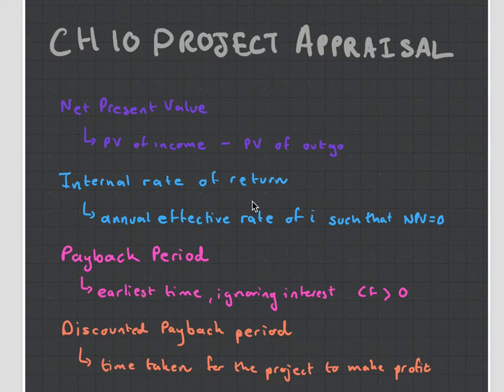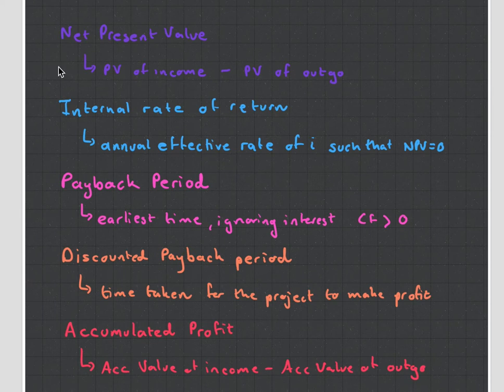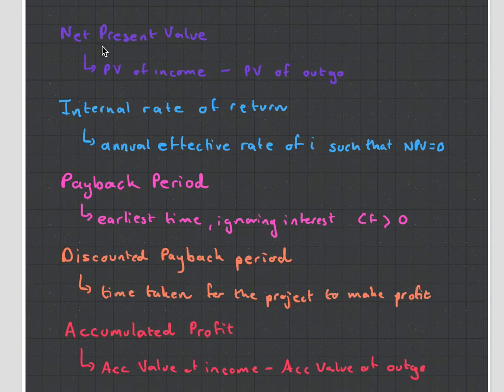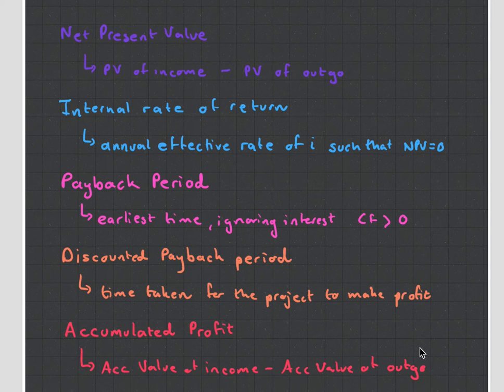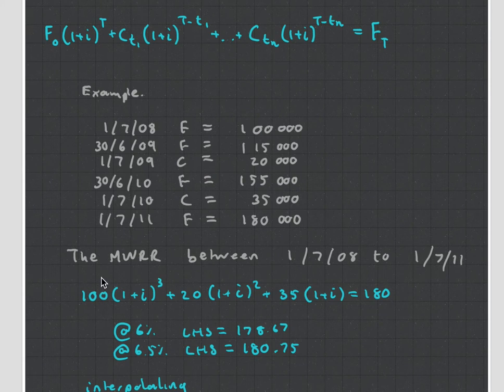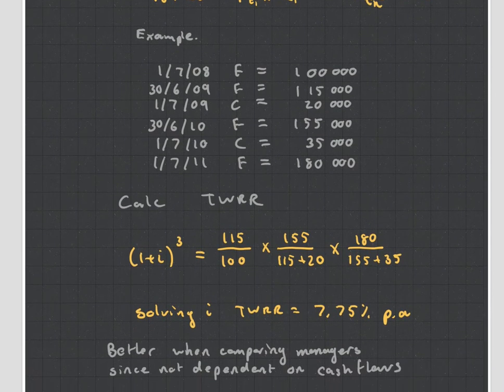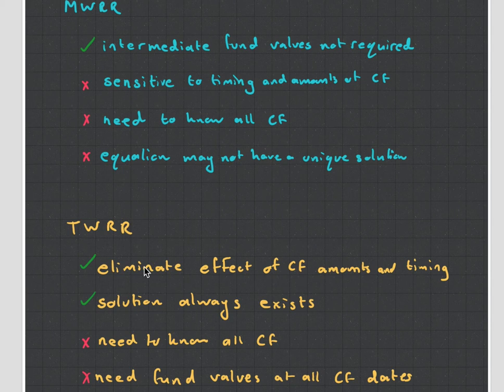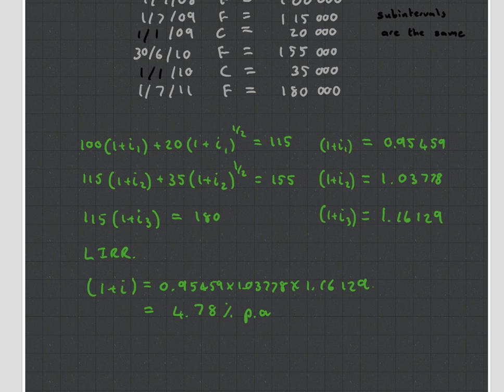CT1 Chapter 10 Project Appraisal (Actuarial Science)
Here we look at
Payback Period
Money Weighted Rate of Return
Time Weighted Rate of Return
Linked Internal Rate of Return